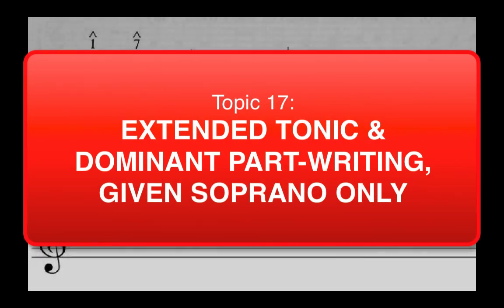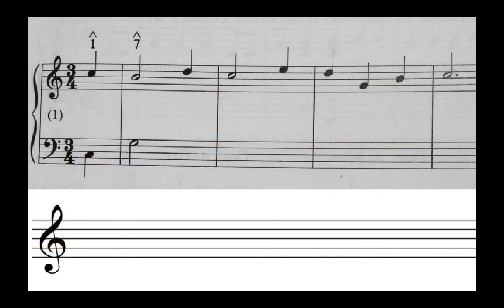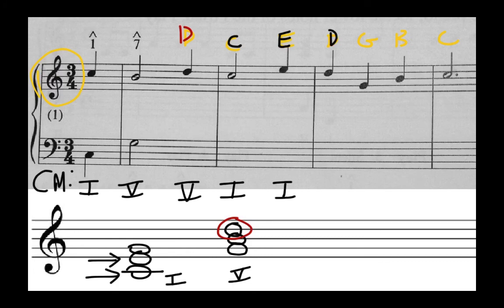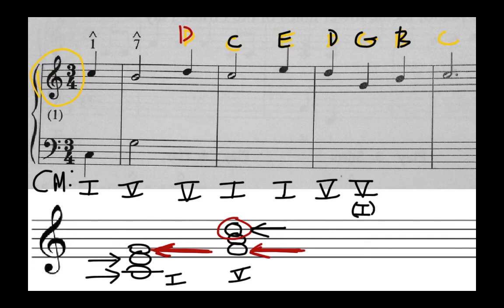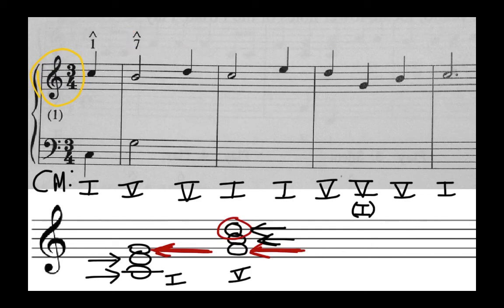Music Theory: Part-writing Extended Phrases UsingTonic and Dominant, Given Soprano Only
In this video we continue with 4-part (SATB) chorale style part-writing of longer phrases of music that use only the tonic and dominant chords. What's new is that only the soprano is given. In this sense, this is a basic exercise in harmonizing a melody (but with only two chords).